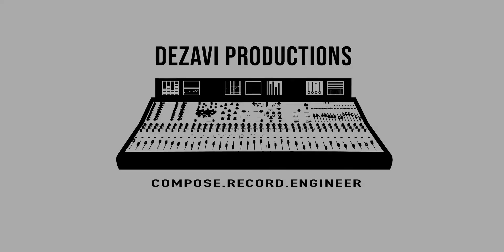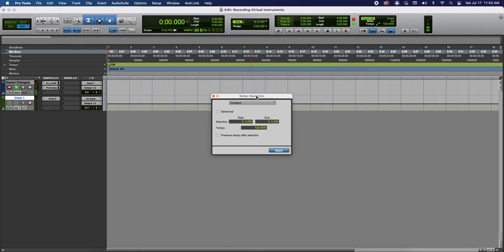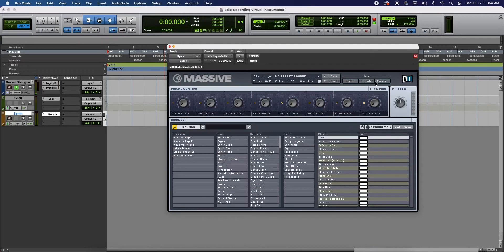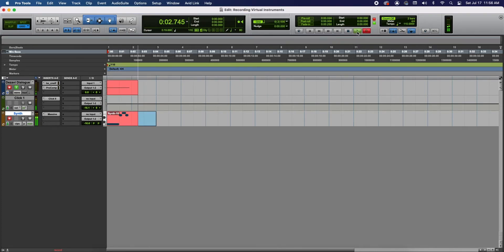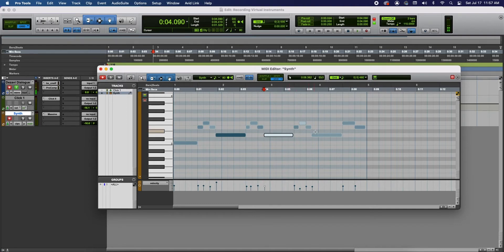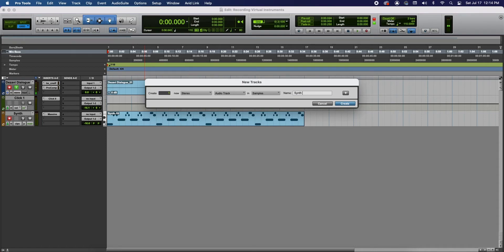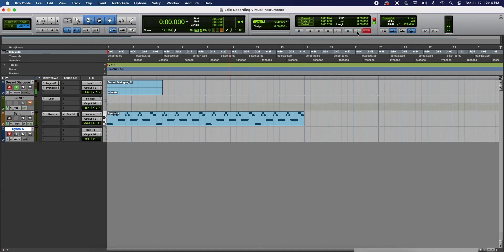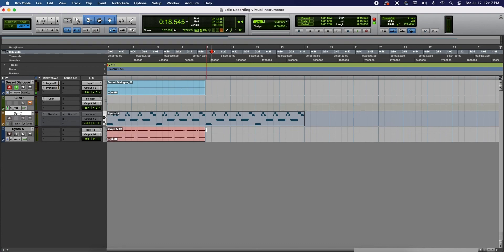ProTools How To Record Virtual Instruments Tutorial | Set Tempo | Create Metronome | MIDI to Audio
Welcome to Dezavi Productions! In this video, I'll show you how to record/edit virtual instruments in ProTools as well as how to set the tempo for the session and create a metronome. I will also show you how to convert your MIDI to Audio. Have a question?

Links!